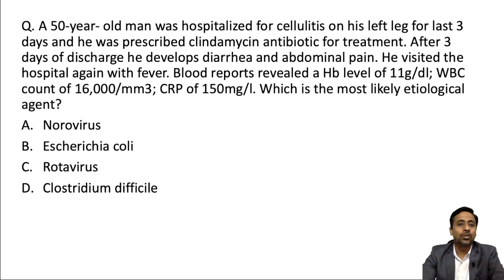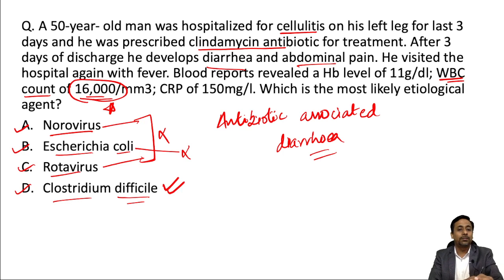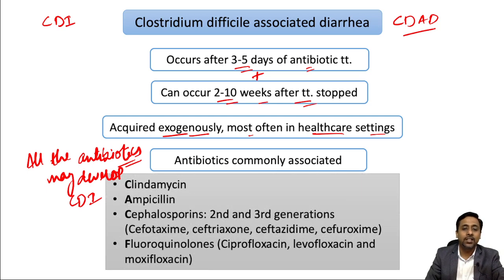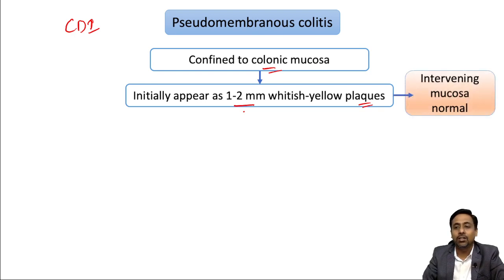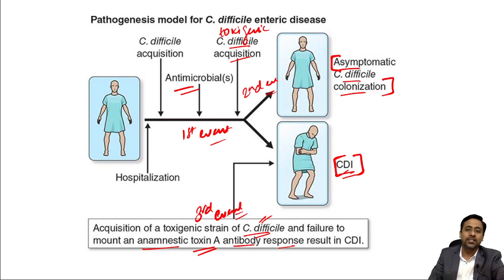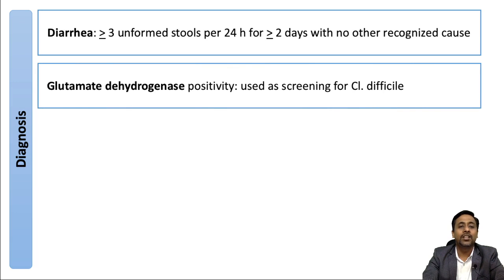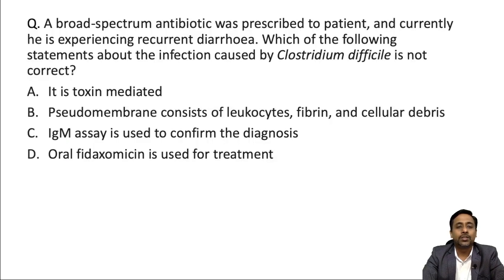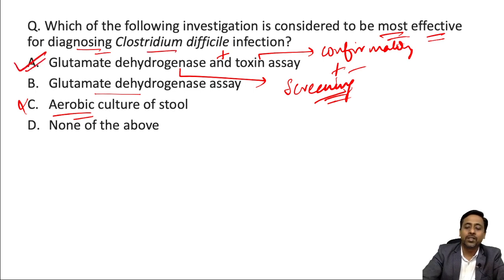NEET PG/INI-CET/FMGE Microbiology PYQ Series||PYQ 17: Pseudomembranous colitis:Clostridium difficile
Hello Everyone! Welcome to back
I am again here with a very important topic which has been asked several times in PG examinations. This video will help you to answer all the questions from this topic and it includes disease pathogenesis, toxins, clinical features, diagnosis and treatment